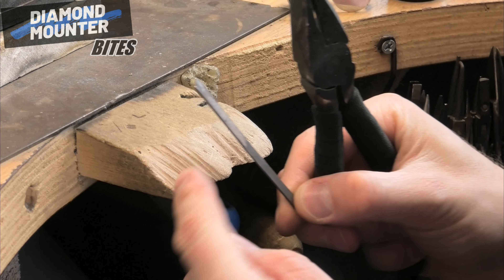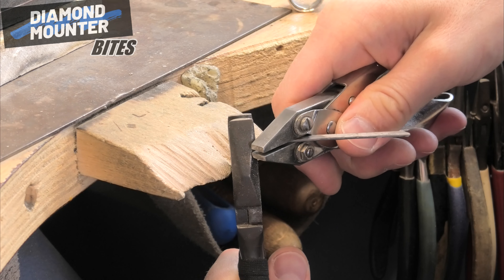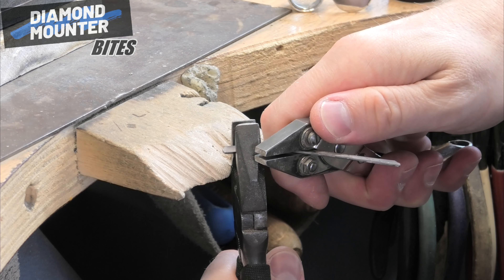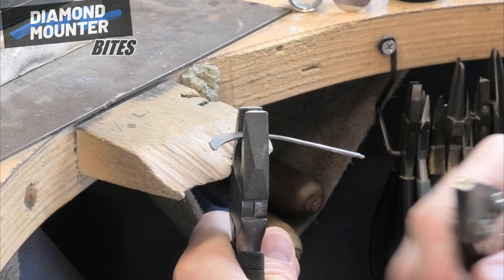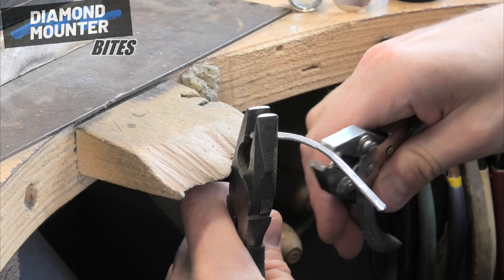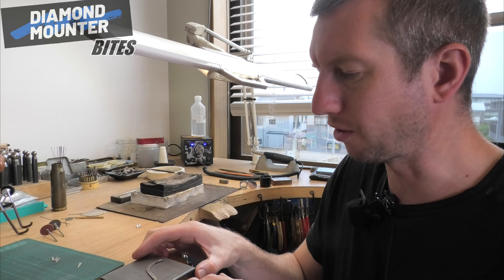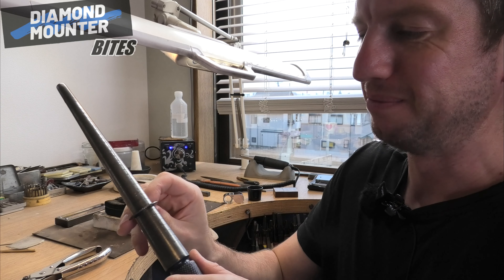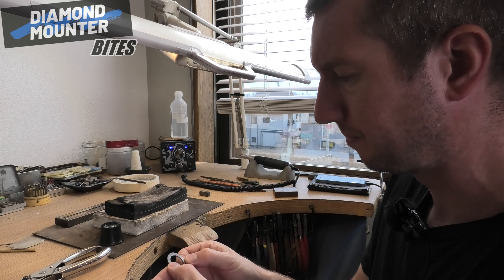How to Curve Metal for a Handmade a Collet